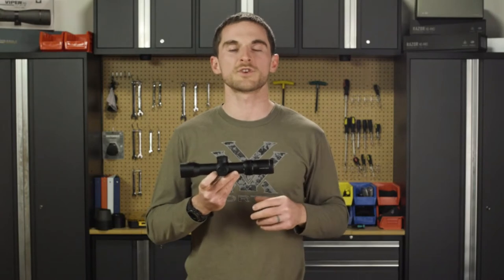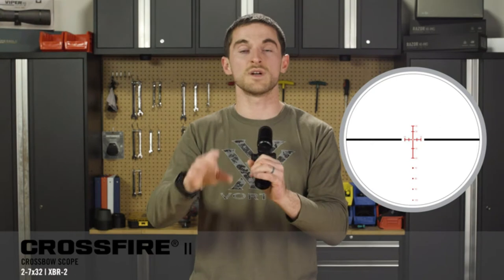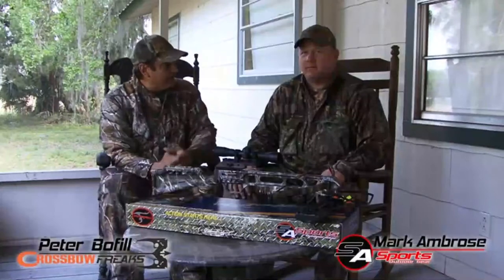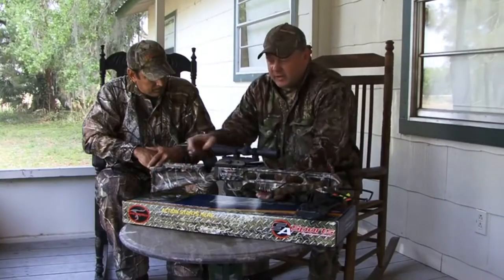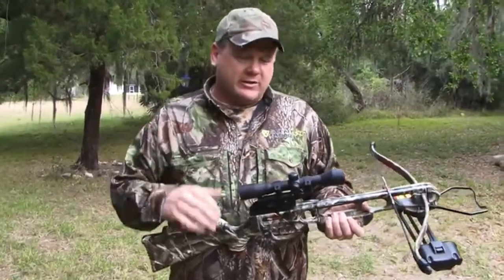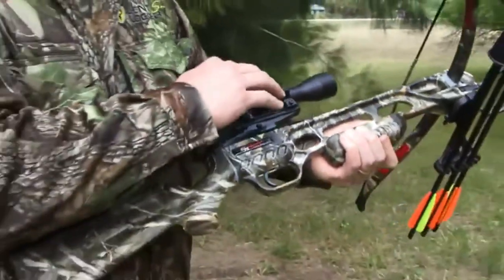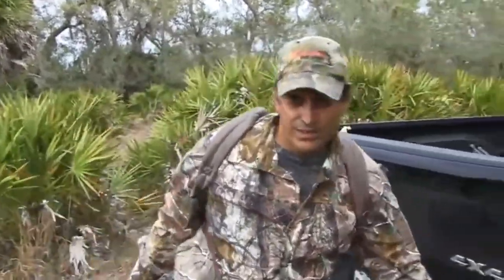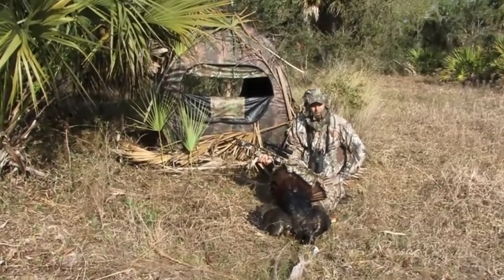Best Crossbow Scopes in 2023 | Top 5 Best Cheap Crossbow Scope For Hunting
➤ Best Crossbow Scope List:

1. Vortex Optics Crossfire II 2-7x32 Second Focal Plane Crossbow Scope Kit

2. TenPoint Rangemaster Pro Illuminated Crossbow Scope

3. Trijicon ACOG 3x24 Crossbow Scope-Green Chevron

4. SA Sports 4x32 Illuminated Multi Reticle Crossbow Scope

5. NIKW9 Prostaff P3 Crossbow 3x32 Matte BDC 60

Are you looking to find the best crossbow scopes for the money? Then don't worry, we got you covered! We have spent countless hours in research and testing to provide you with this list of the most popular and best crossbow scope reviews.

If you are looking for the best crossbow scope under 200 that will help you take down your target easily, then we suggest that you take a look at the TenPoint Rangemaster Pro Illuminated Crossbow Scope. It is one of the best scopes out there, and its performance will never disappoint you.

We will be considering the best cheap crossbow scope, but first, we have to have in mind that we are talking about the best crossbow scope for hunting.

Hopefully, our expert guide will assist you in the next purchase of the best crossbow scope 2021.